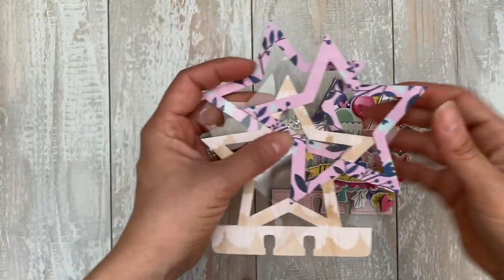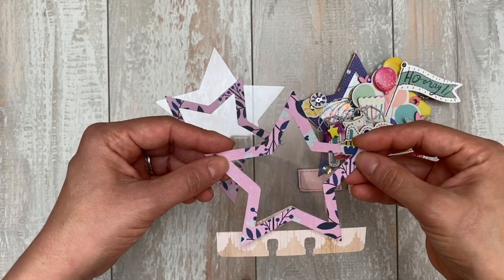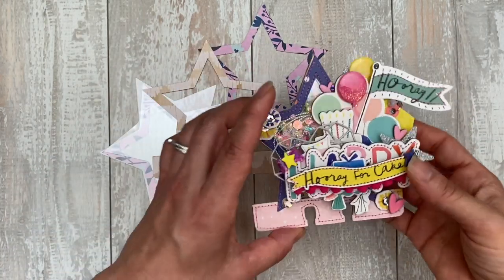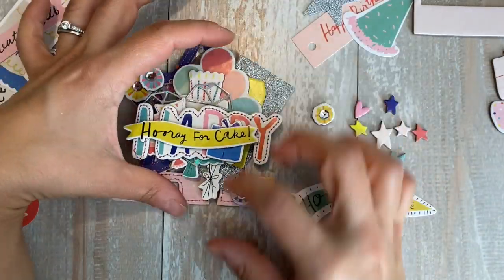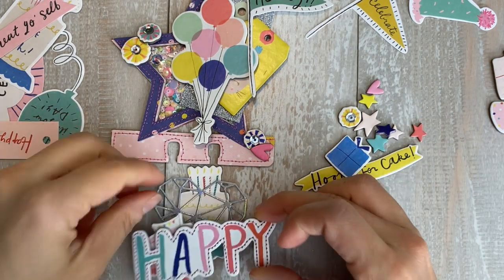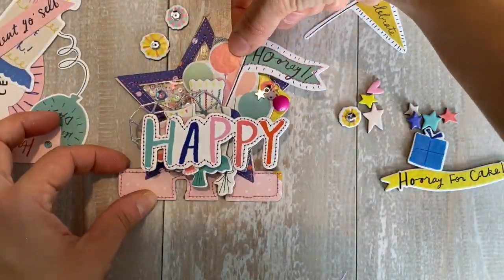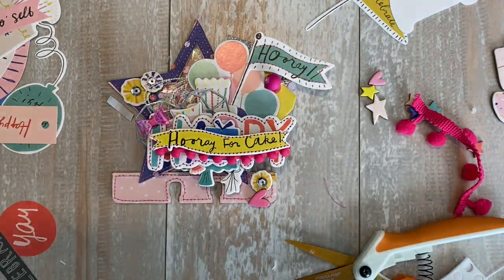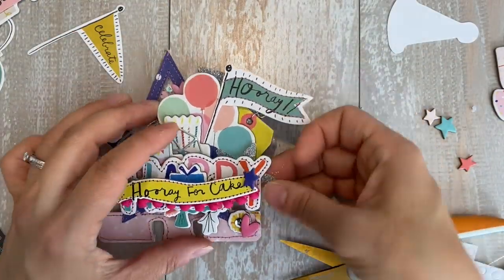Shaker MemoryDex Card tutorial.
Came join Loaded Envelope Galore and More's Facebook group if you would like to play along and join this swap. You can find it here...

Be sure to answer the questions asked in order to be accepted.
Here is the link for the base of the MDC. I have added a front and back to hide the chipboard or if you're using only paper make lots of layers.

I am new to this so the star is not exactly centered so be sure to use the cuts on the face up side...so the magenta ones are for the front of the card and the green/peach ones are for the back. The black one is to be the base and when it cuts, the front is the top side...that's the side the magenta ones go on. I hope that makes sense. As for the windows, they can go on either side.

FREE MDC FILE
SVG...there are two files for the SVG be sure to get them both.

If you are a Silhouette user I have been told this file will only work on designer or above, if you have the free version it won't work. Someone said if you have someone that has designer or up SAVE the file as a silhouette file it will then work with the free version. I don't know anything about this software as I have a Circut but I am trying my best to get this to work for all of you. You can also try and TRACE the PNG file images, there are two files so be sure to get them both and that should work.

Thanks to everyone that helped me work out the kinks. I am sorry if you can't use the file...I have tried my best  :(